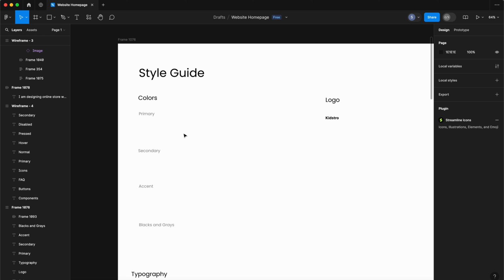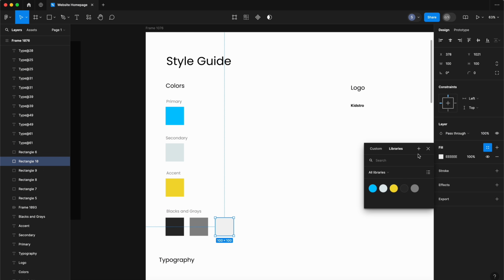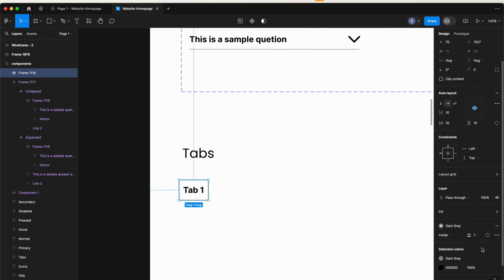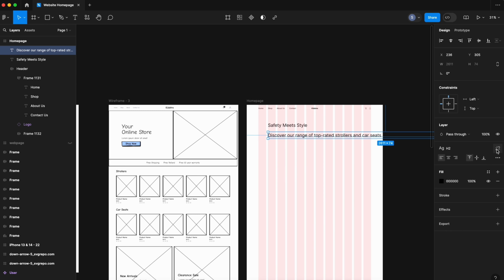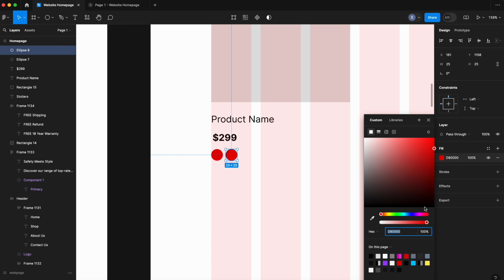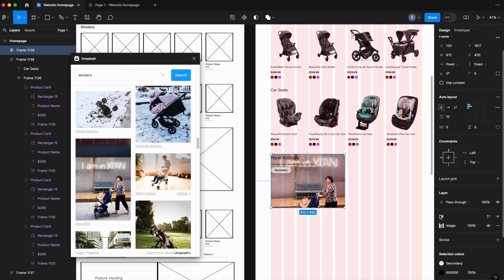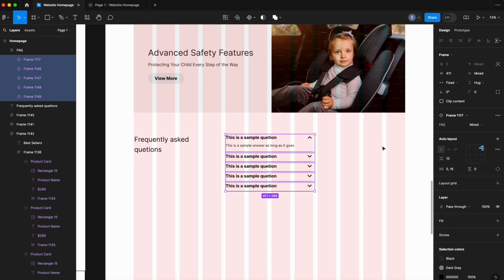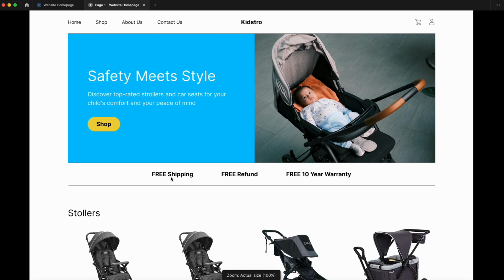Wireframe to Pixel-Perfect Webpage: Step-by-Step Guide Using Figma and Chat GPT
In this video, we'll take a basic wireframe and turn it into a fully designed, pixel-perfect webpage mockup using Figma and chat GPT. I'll guide you step-by-step through the entire process—from creating a style guide for colors and typography to building components for reusable elements like buttons and icons.